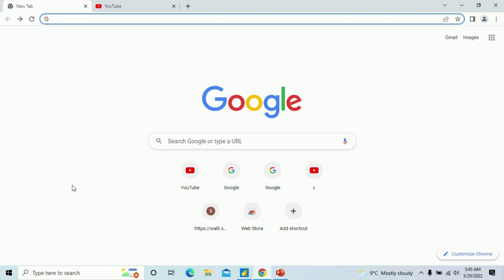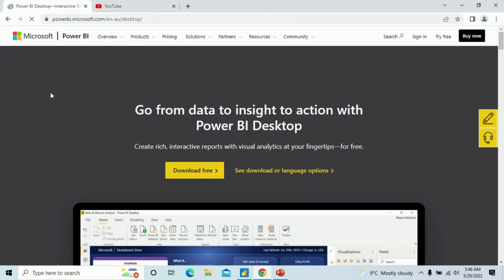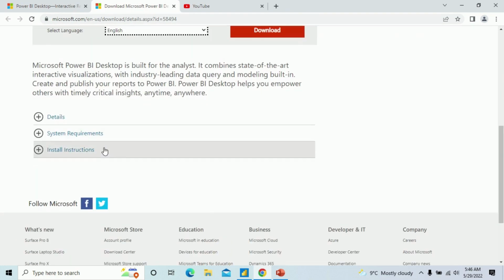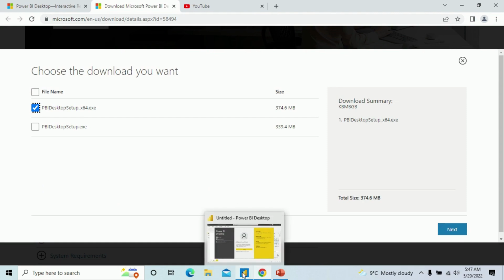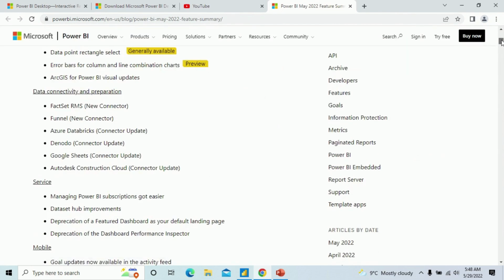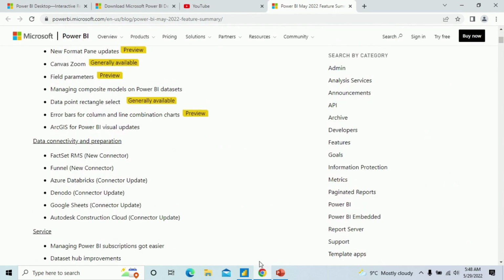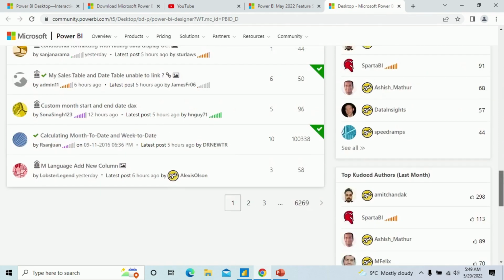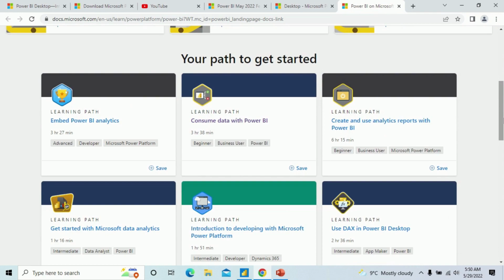2.Power BI Training : How to download and install Power BI Desktop on Windows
Hello friends! In this video, will learn How to download and install Power BI desktop application. We also get ready with Power BI welcome screen. We learn about different options and links present on welcome screen.